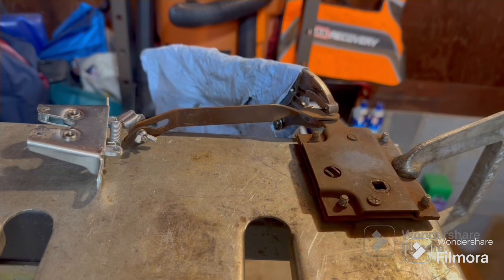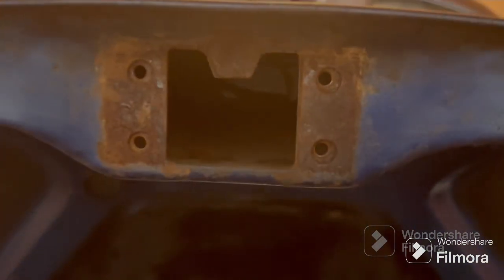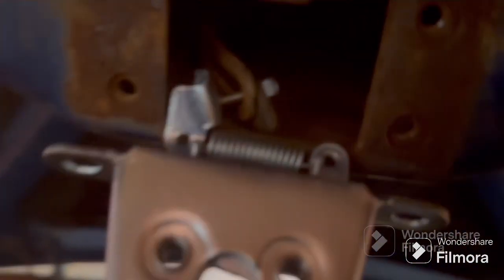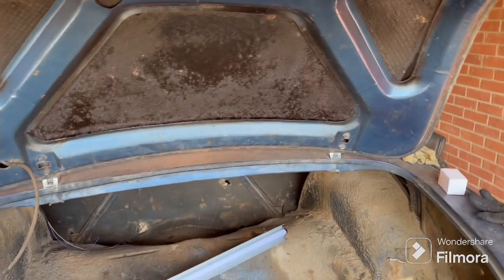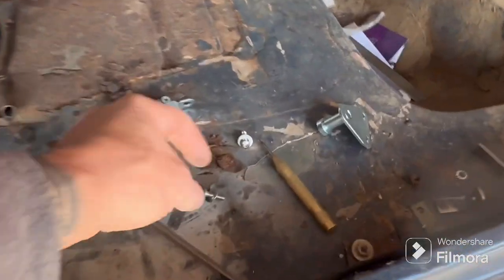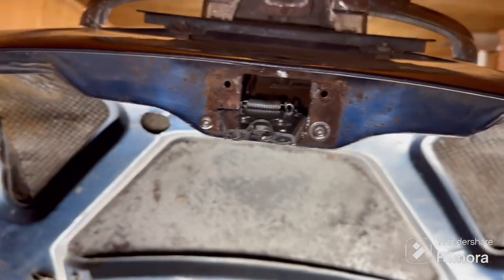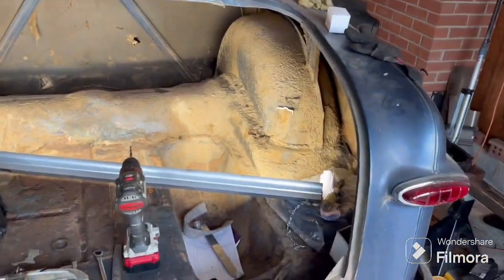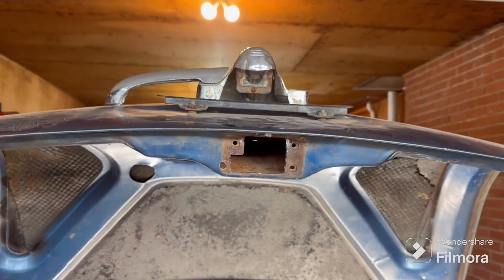Bear claw latch and factory release handle for the '49 Ford coupe, from last December...oops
So this video is from December 2022. I thought I put it up until today when I realized I never did. Anyway, here it is. Any questions just ask